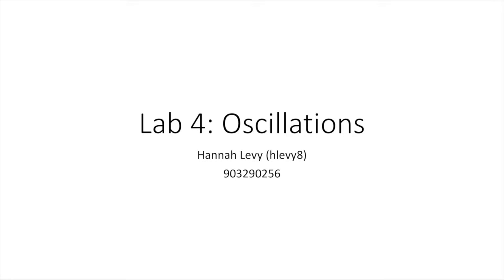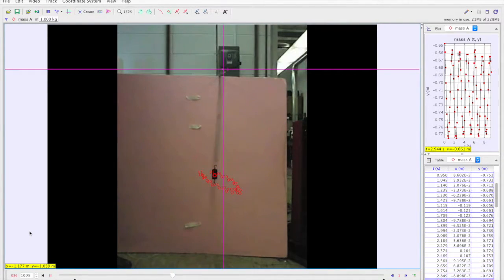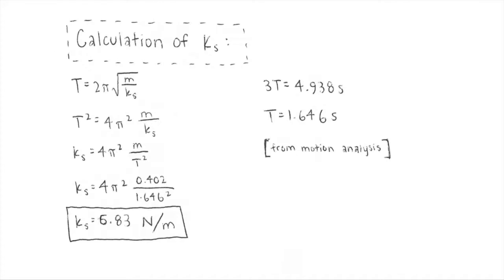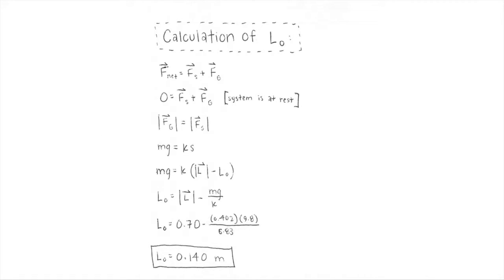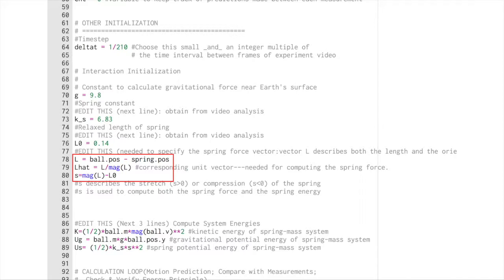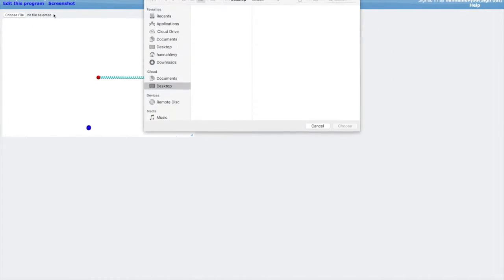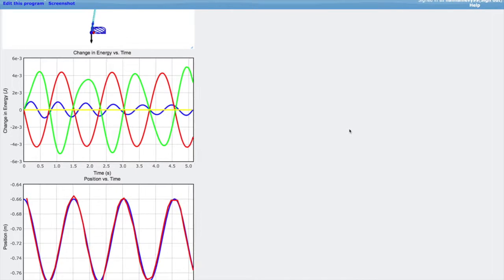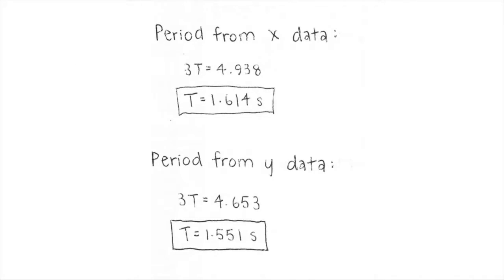Lab 4: Oscillations